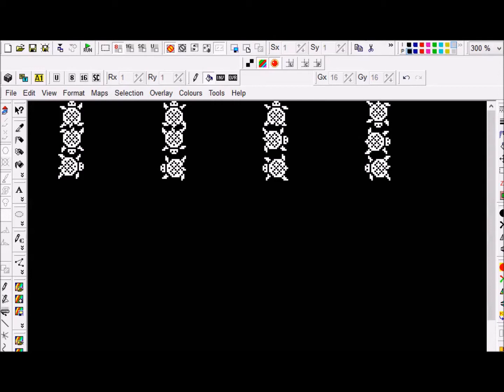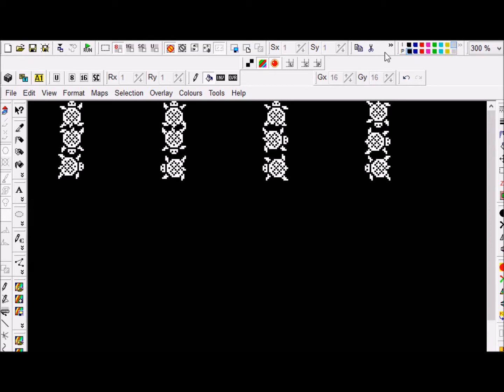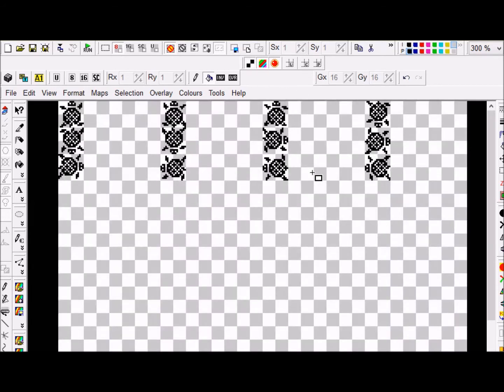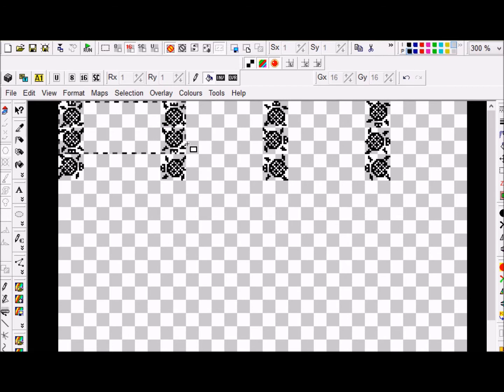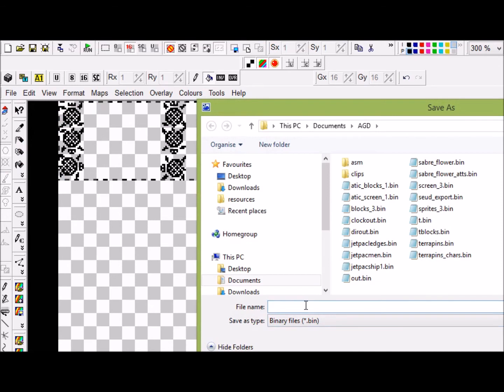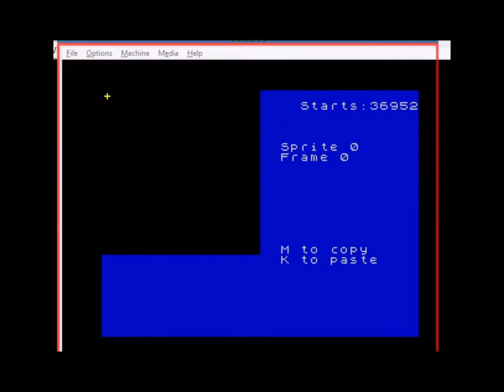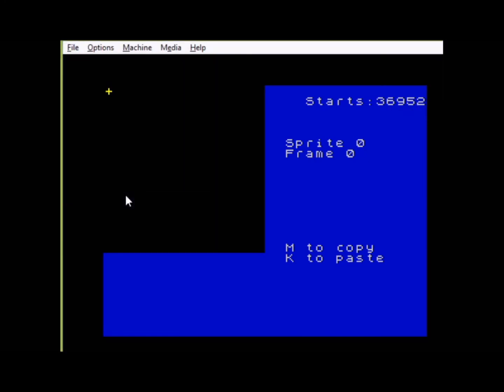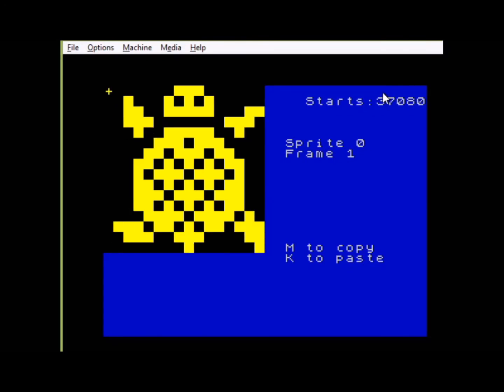AGD Bytesize - Bulk sprite import / export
In this short video, we look at an alternative to the AGD scratchpad, and learn how to export groups of sprite images from ZX Paintbrush into AGDX.